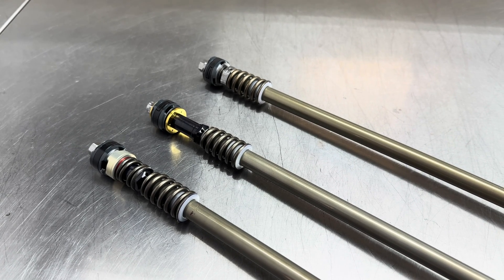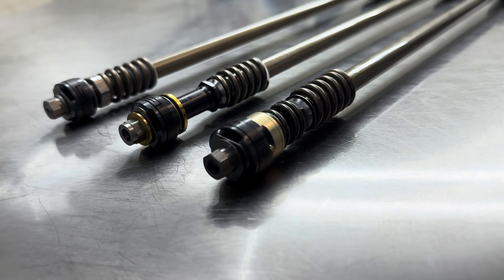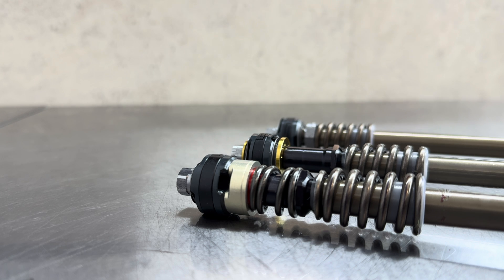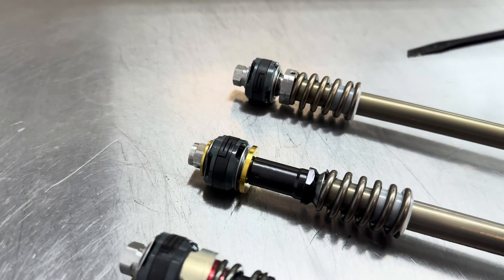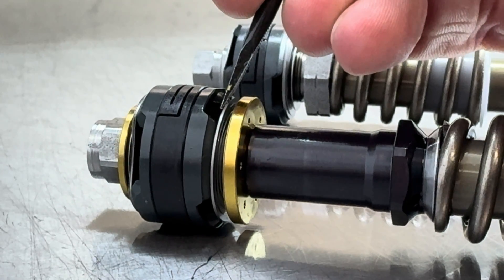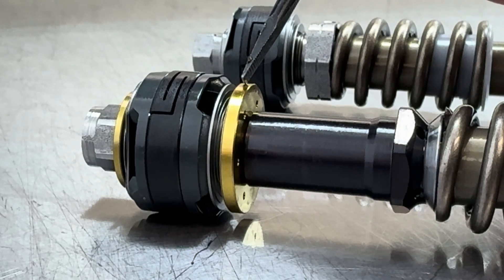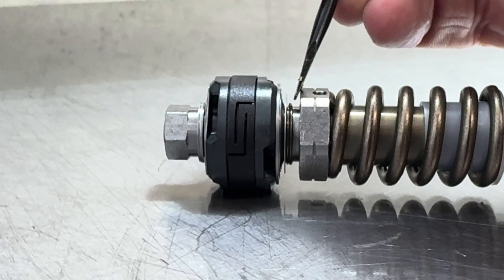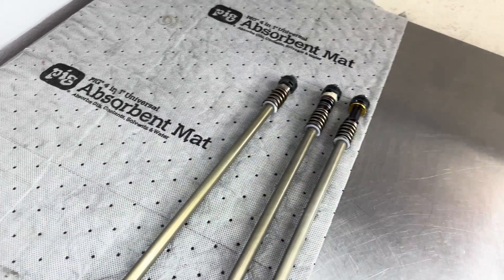3 Types Midvalves - WP XACT Pro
Reviewing 3 ways to build a midvalve compression assembly for WP XACT Pro Cartridges